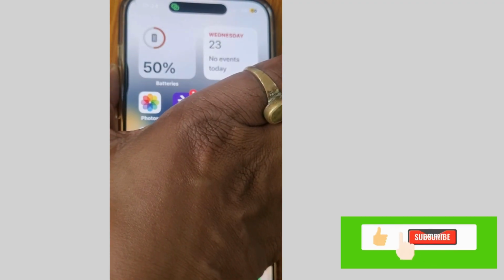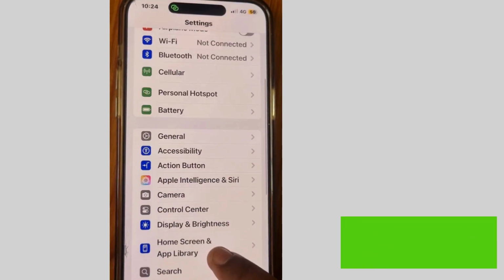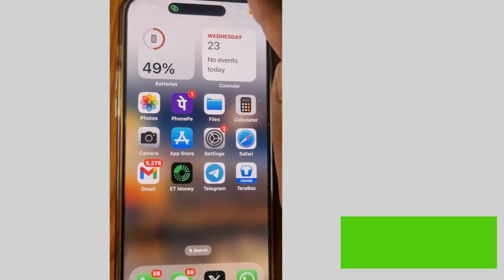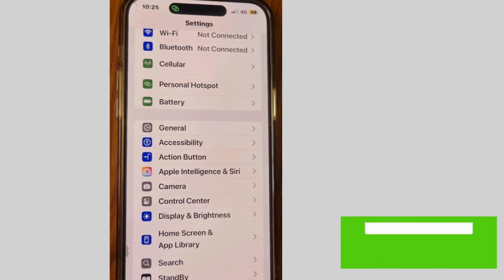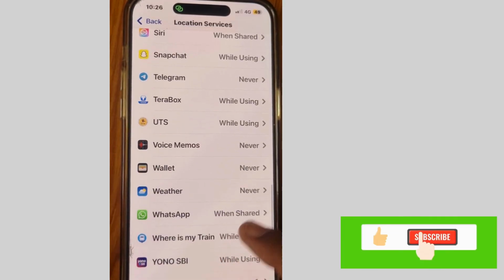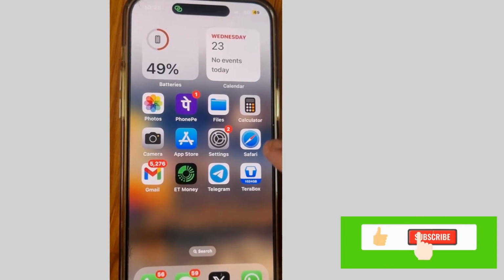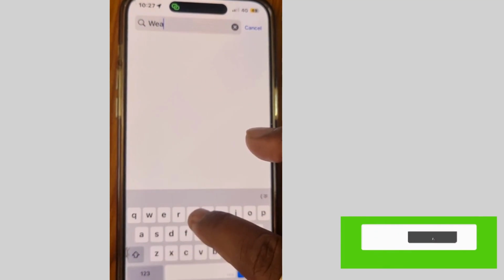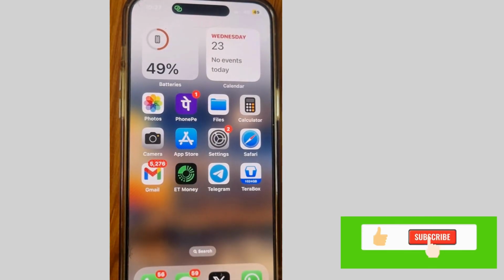iPhone Weather App not working Fixed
How to Fix iPhone Weather App not working